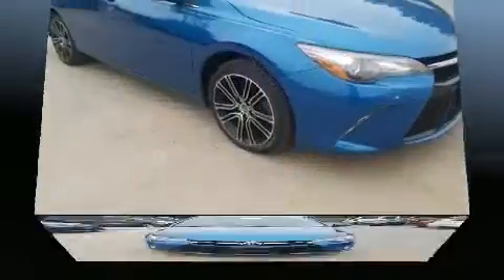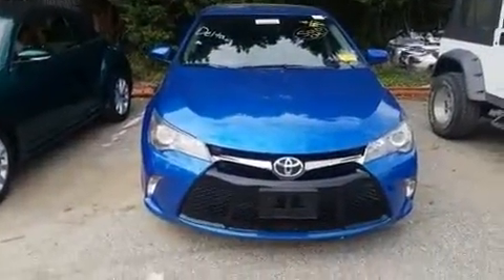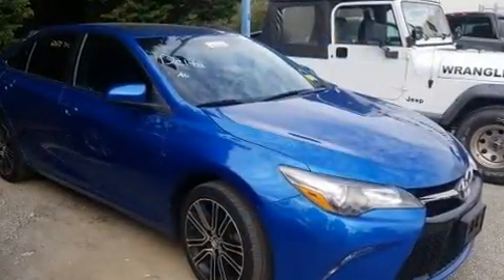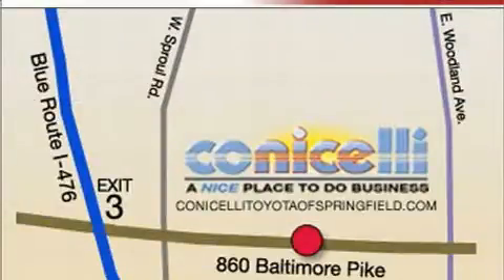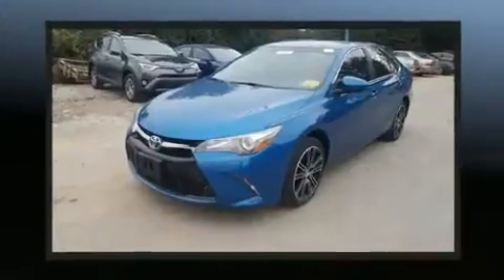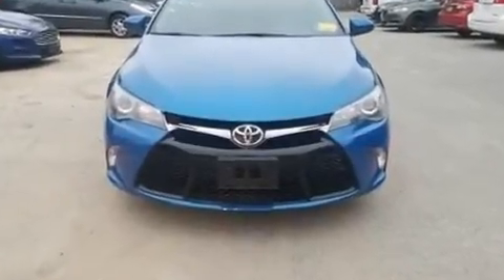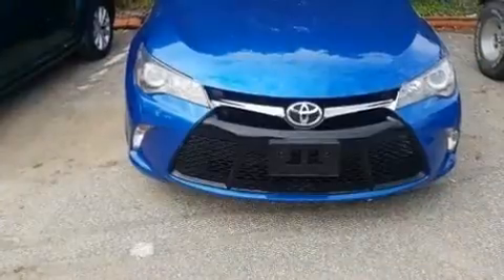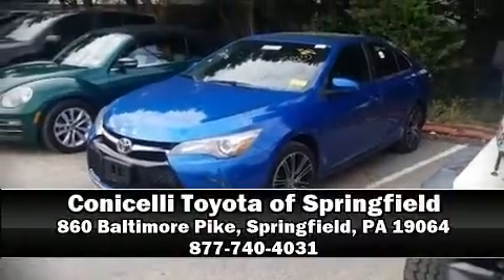2016 Toyota Camry SE in Springfield, PA 19064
Sensibility and practicality define the 2016 Toyota Camry. This 4 door, 5 passenger sedan just recently passed the 40,000 mile mark! Under the hood you'll find a 4 cylinder engine with more than 170 horsepower, and for added security, dynamic Stability Control supplements the drivetrain. Both high fuel economy and flexible performance are assured by the 6 speed automatic transmission. Toyota prioritized comfort and style by including: a tachometer, a trip computer, power windows, remote keyless entry, cruise control, an overhead console, and a split folding rear seat. Premium sound drives 6 speakers, providing you and your passengers a sensational audio experience. Toyota ensures the safety and security of its passengers with equipment such as: dual front impact airbags with occupant sensing airbag, front and rear side impact airbags, traction control, brake assist, a panic alarm, and 4 wheel disc brakes with ABS. This car was designed with safety in mind, allowing you to drive with even greater assurance. It also arrives with a Carfax history report, indicating just one previous owner. Our sales reps are knowledgeable and professional. We'd be happy to answer any questions that you may have. Please don't hesitate to give us a call.